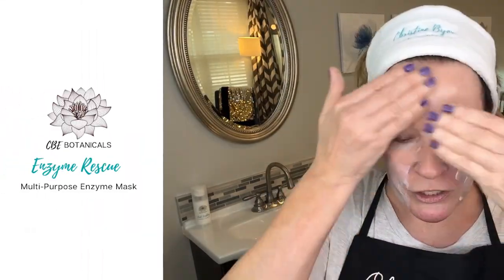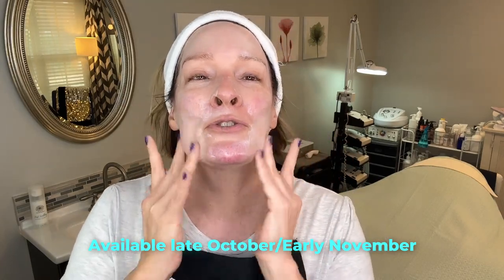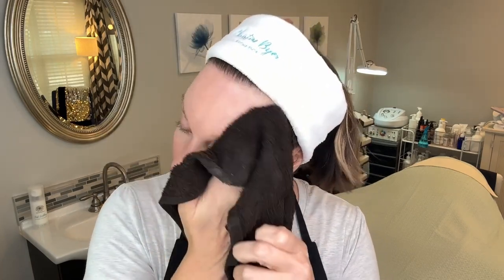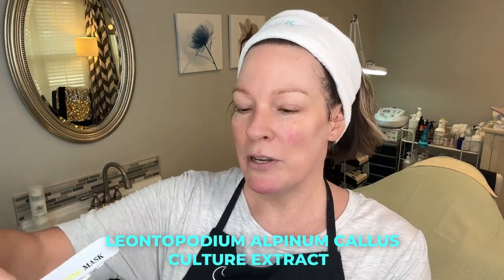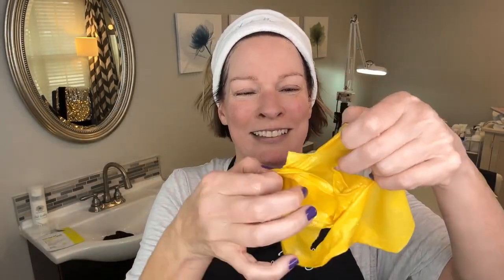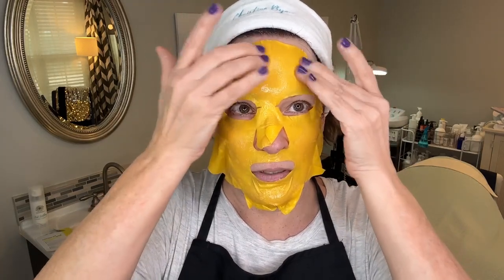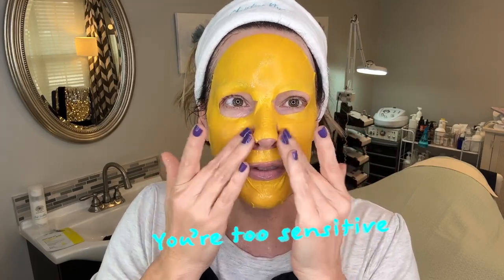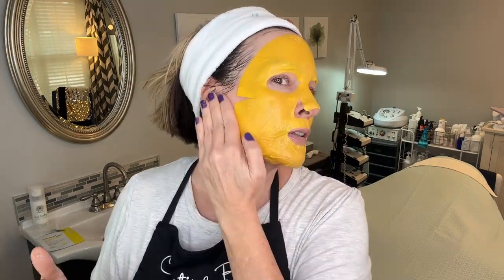Long Live The Best Skin Brightening Facial Mask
Join Christine Byer, Master Esthetician for 22 years, as she shares a secret step she takes to make this brightening mask even more effective. Watch now!

The opinions expressed in the video are my own. I only give high marks to products that I have personally tested and believe to be beneficial to my audience.